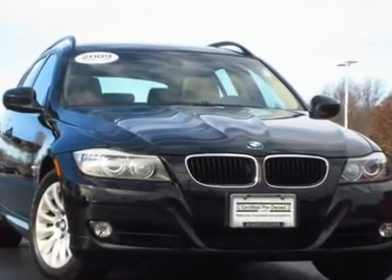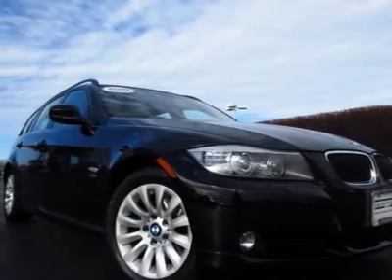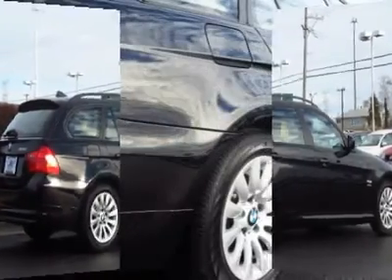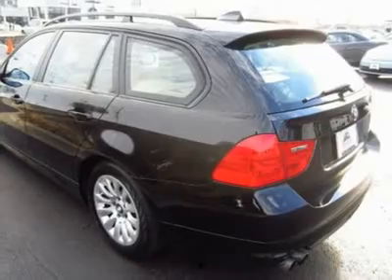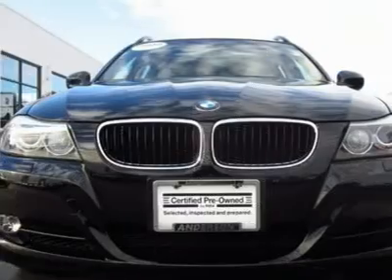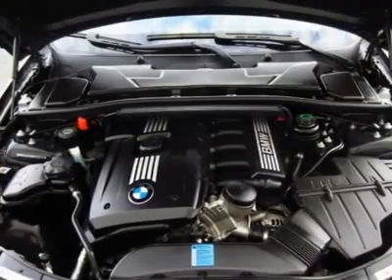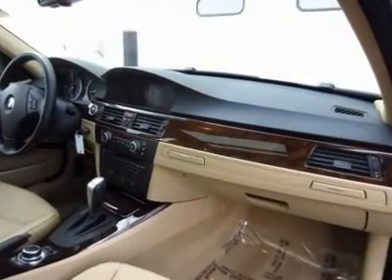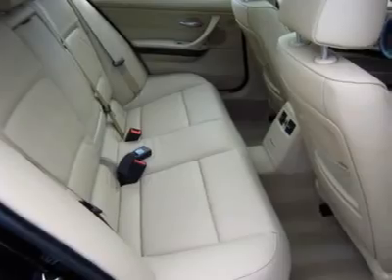2009 BMW 3 SERIES Crystal Lake, IL 912593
2009 BMW 3 SERIES Crystal Lake, IL
Stock #912593

Anderson Motor Co.
360 N. Rte 31

57 Photo's Available @ Andersoncars.com Featuring This 1 Owner Certified Pre-Owned 328i Wagon in Jet Black with Beige Dakota Leather Interior Accented with Dark Burl Walnut Trim. Installed Options Include *Premium Package* *Navigation* *Xenon Headlights* *Heated & Powered Front Seats w/ Driver Memory* *Multi-Function Steering Wheel* *Panoramic Moonroof* *Ipod & USB Adapter* *Cloth Floor Mats* A Certified Pre-Owned BMW is one of the smartest purchases you can make. It's backed by an up to 6-year/100,000 mile protection plan and has been thoroughly inspected by a BMW-trained technician. And most importantly, it has the performance, innovation and engineering that make BMW the Ultimate Driving Machine. Inquire Online for your next 2009 BMW 3 Series @ Anderson BMW, Mazda & Volkswagen to experience the Anderson Difference. We understand that your time is valuable and will do everything possible to minimize your time and energy in purchasing your next vehicle.